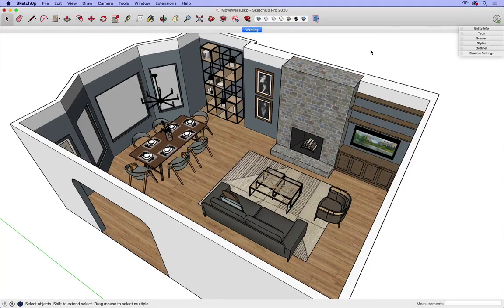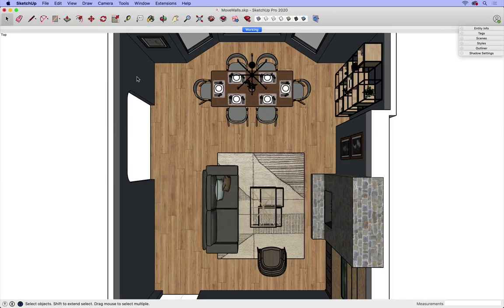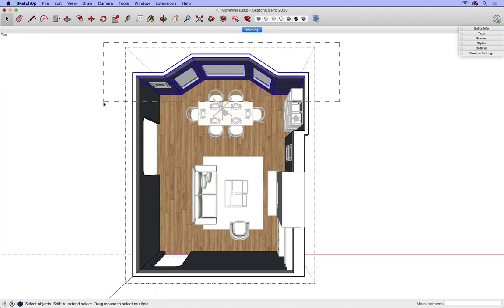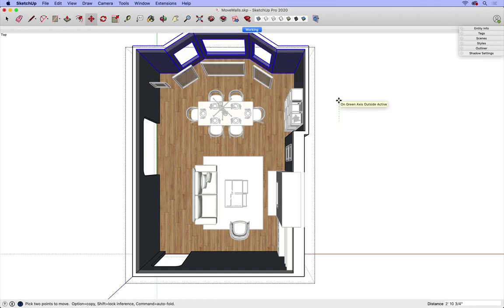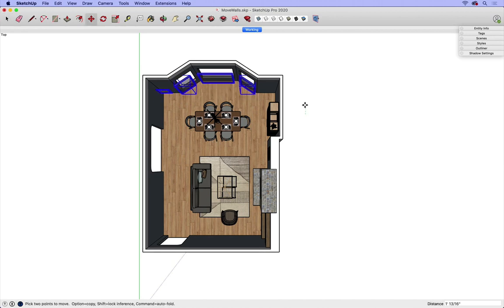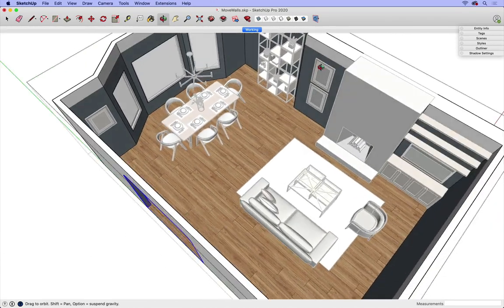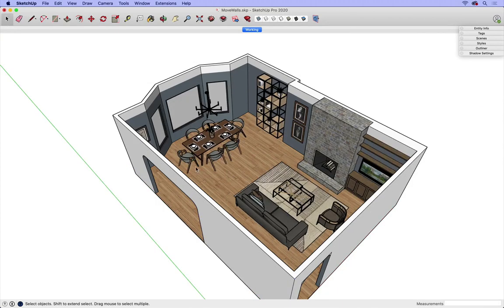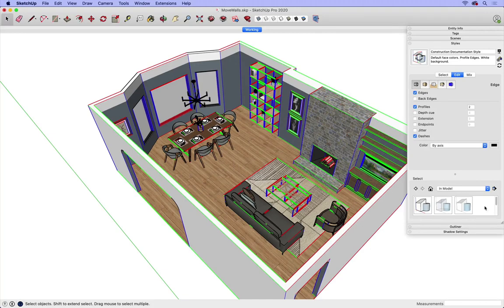Moving Walls In SketchUp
Video summary:

How do we move walls in SketchUp?

I get this question a lot. Designers build a 3D model in SketchUp, it’s looking great... but now it needs to be edited to bump a wall out a few feet.

My main tools for moving walls are the Select and Move tools. Be sure to keep your edges aligned (move your walls along an axis) when appropriate so that your future self will stay happy.